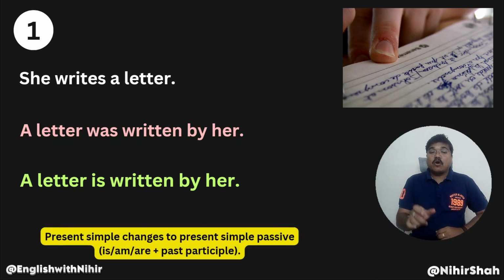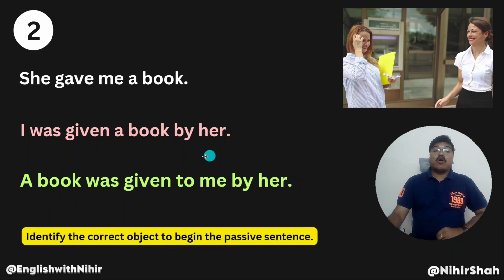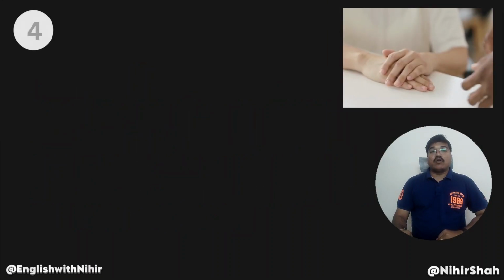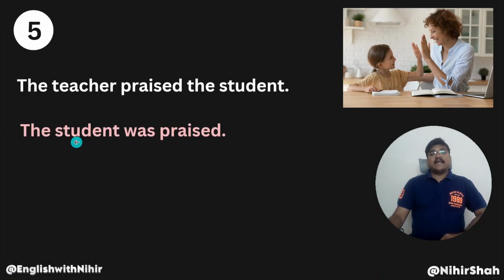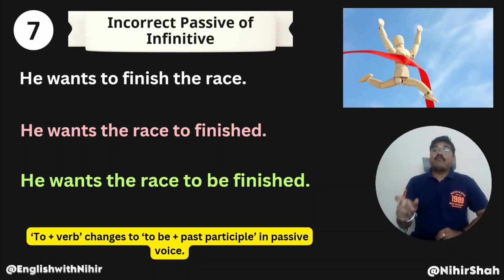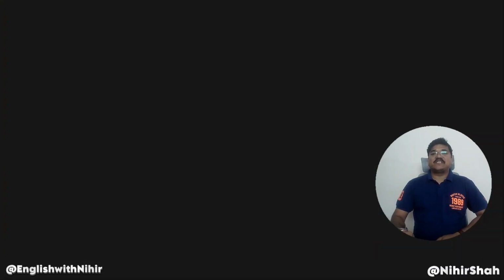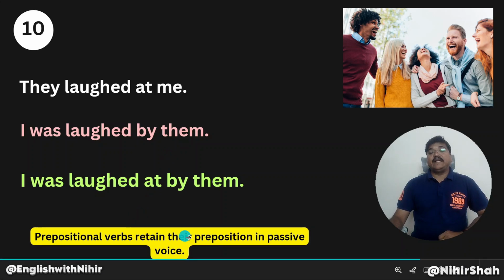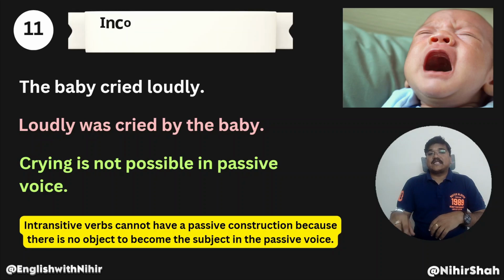10 Common Mistakes in Passive Voice | Avoid These Passive Voice Errors!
📢 Avoid These 11 Common Mistakes in Passive Voice! 📢

Are you struggling with passive voice? Many learners make common grammar mistakes when transforming active sentences to passive ones. In this video, I’ll show you 11 common errors and how to fix them!

🔥 What You’ll Learn: ✔️ Tense mistakes in passive voice ✔️ Correct object selection in passive sentences ✔️ Using the right helping verbs ✔️ Pronoun mistakes in passive voice ✔️ How to handle intransitive verbs and gerunds in passive voice ✔️ Mistakes in handling modals and infinitives in passive voice ✔️ How to handle imperative and prepositional verbs in passive sentences

Chapters (Timestamps):
⏳ 00:00 - 3 Questions for you.
⏳ 00:26 - Introduction
⏳ 00:49 - Mistake #1: Incorrect Tense Change
⏳ 01:39 - Tense Change Rules
⏳ 02:08 - Mistake #2: Incorrect Object Selection
⏳ 02:50 - Mistake #3: Wrong Helping Verb
⏳ 03:42 - Correct Helping Verbs
⏳ 03:49 - Mistake #4: Incorrect Pronoun Change
⏳ 04:25 - Pronoun rules for Active Passive
⏳ 04:52 - Mistake #5: Missing ‘by’ Phrase (if needed)
⏳ 05:22 - Mistake #6: Incorrect Modal Verb Usage
⏳ 05:54 - Mistake #7: Incorrect Passive of Infinitive
⏳ 06:35 - Mistake #8: Wrong Passive of Gerund
⏳ 07:39 - Mistake #9: Incorrect Passive of Imperative
⏳ 08:31 - Mistake #10: Incorrect Prepositional Verb Handling
⏳ 09:21 - Bonus Mistake #11: Intransitive Verbs in Passive
⏳ 10:37 - Exercise & Conclusion

🚀 Improve your English grammar and avoid mistakes in passive voice today!